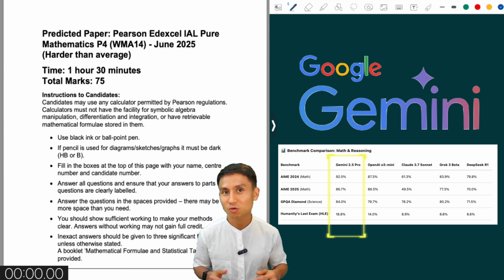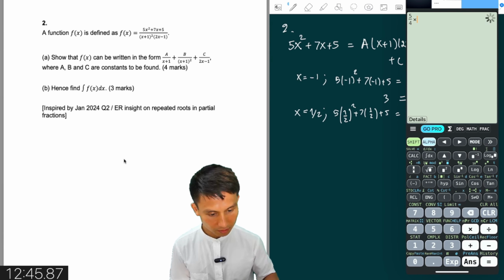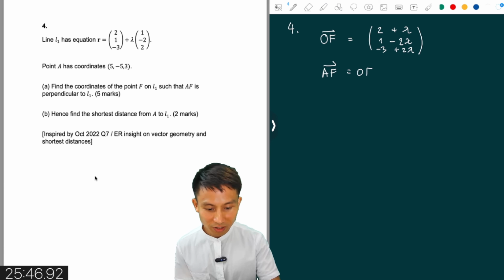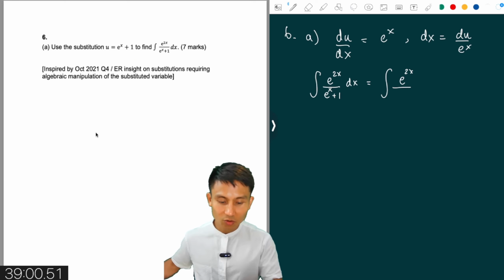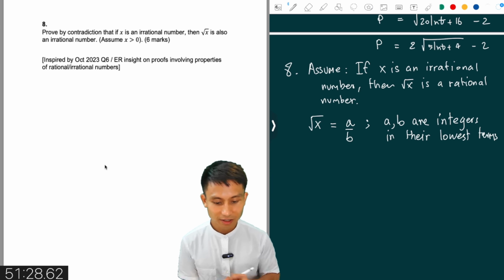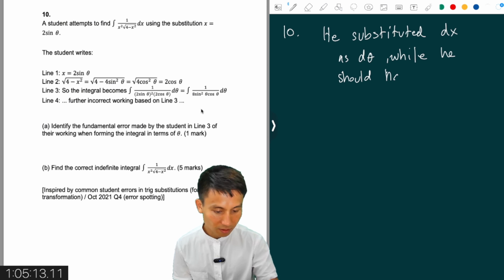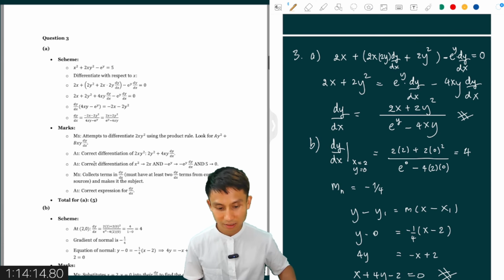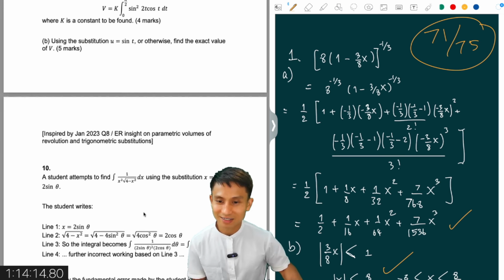Edexcel IAL P4 2025 June [AI-predicted] | Blind-Solved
📄 Question Paper

chapters
00:00 Introduction to AI Predicted Paper
00:55 Question 1a - Algebra Binomial Expansion
06:21 Question 1b - Algebra Binomial Expansion Validity
07:27 Question 1c - Algebra Binomial Expansion Application
10:44 Question 2a - Algebra Partial Fractions
16:16 Question 2b - Calculus Integration of Partial Fractions
19:32 Question 3a - Calculus Implicit Differentiation
22:41 Question 3b - Calculus Equation of Normal
24:48 Question 4a - Vectors Finding Point on Line
30:16 Question 4b - Vectors Shortest Distance Special Case
35:05 Question 5a - Calculus Parametric Differentiation
36:47 Question 5b - Calculus Parametric Equation of Normal
39:11 Question 6 - Calculus Integration by Substitution
42:47 Question 7a - Calculus Differential Equation General Solution
45:37 Question 7b - Calculus Differential Equation Particular Solution
49:47 Question 8 - Proof by Contradiction Irrational Numbers
56:49 Question 9a - Calculus Parametric Integration Volume of Revolution Setup
59:05 Question 9b - Calculus Parametric Integration Volume Calculation by Substitution
01:04:22 Question 10a - Calculus Integration Error Identification
01:06:37 Question 10b - Calculus Correcting Indefinite Integral
01:09:01 Revisiting Question 8 - Proof by Contradiction Attempt
01:15:10 Marking the Paper - Introduction
01:15:24 Marking Question 1 - Binomial Expansion
01:19:07 Marking Question 2 - Partial Fractions & Integration
01:19:28 Marking Question 3 - Implicit Differentiation
01:19:58 Marking Question 4 - Vectors and discussion of the zero distance
01:20:20 Marking Question 5 - Parametric Equations
01:20:46 Marking Question 6 - Integration by Substitution
01:21:24 Marking Question 7 - Differential Equations
01:21:37 Marking Question 8 - Proof by Contradiction Mistake Identified
01:25:21 Marking Question 9 - Parametric Integration Volume
01:25:59 Marking Question 10 - Integration Error & Correction Mistake Identified
01:27:54 Final Score
01:28:44 Detailed Question by Question Feedback